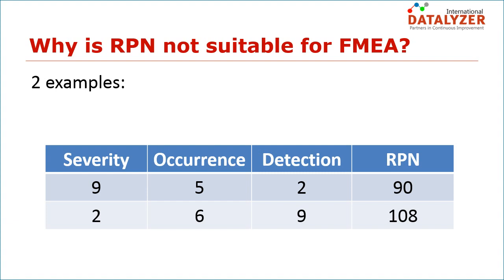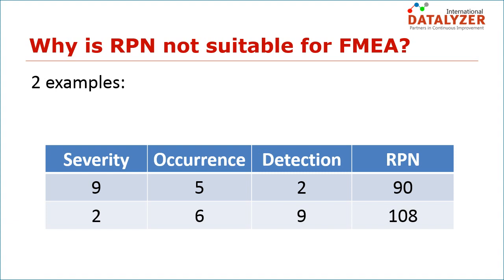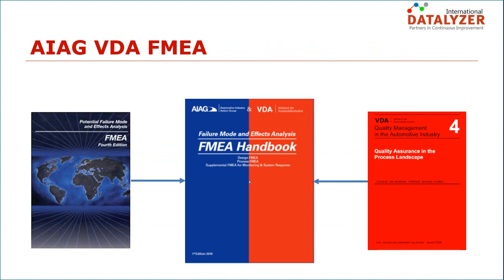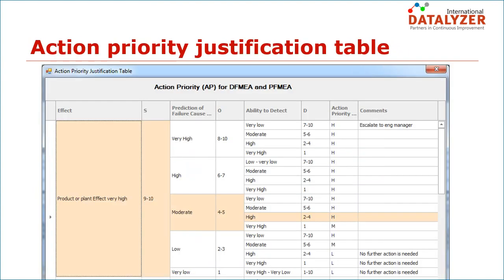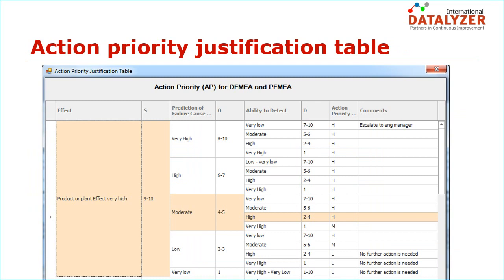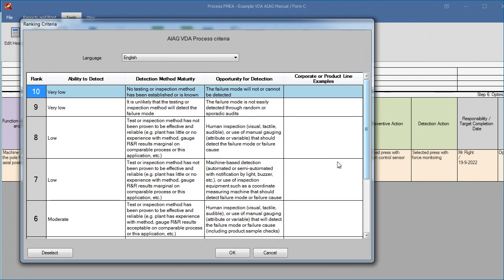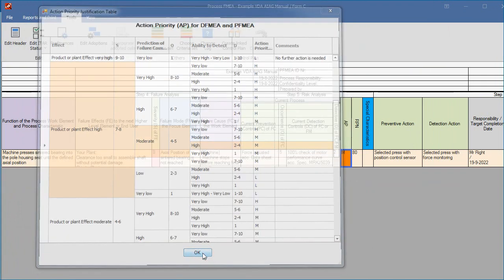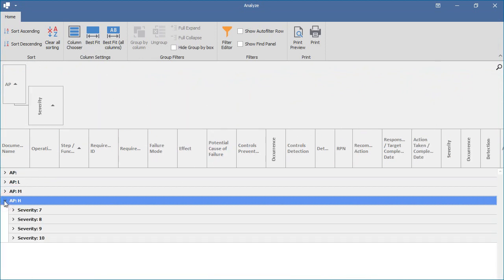DataLyzer Action Priority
This video explains why risk priority number (RPN) should not be used anymore in FMEA and shows how RPN is replaced by action priority  in the new harmonized FMEA method (AIAG VDA) and AS13004.